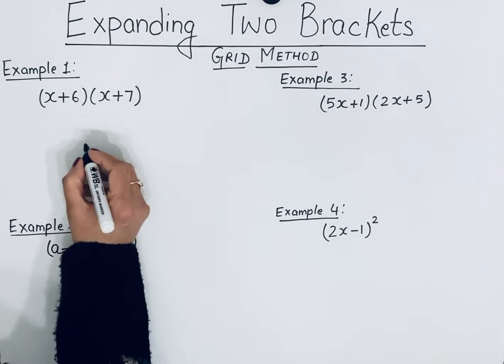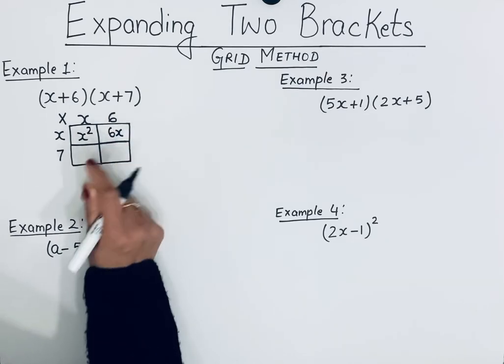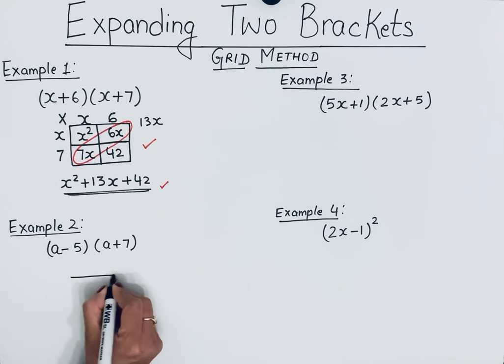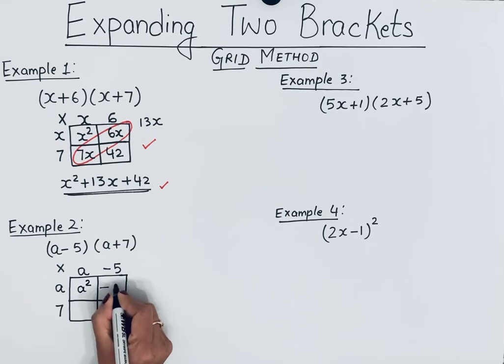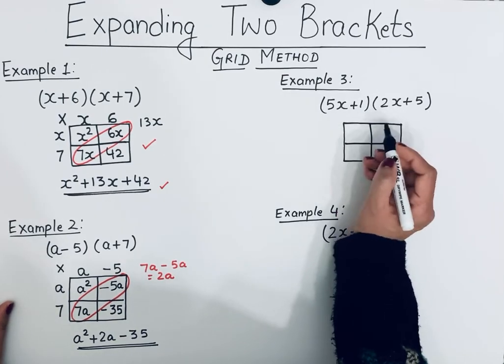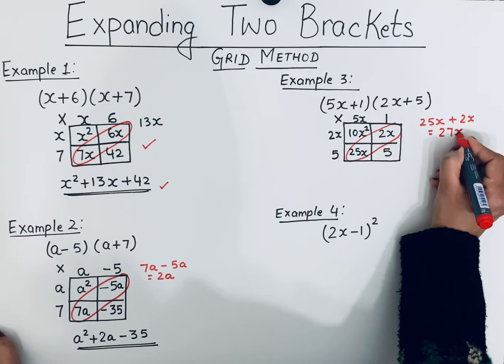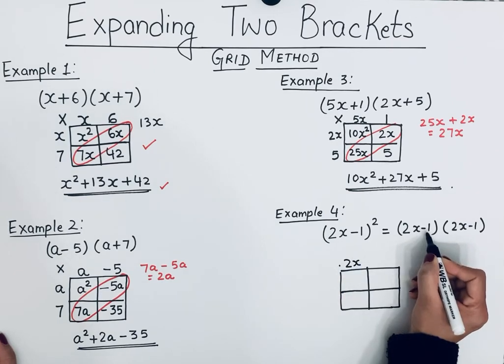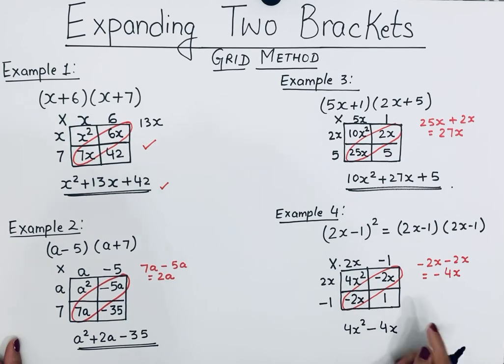GCSE# Expanding Two Brackets # Maths